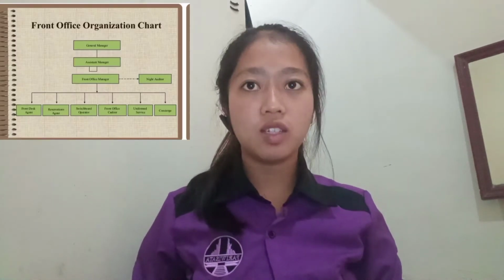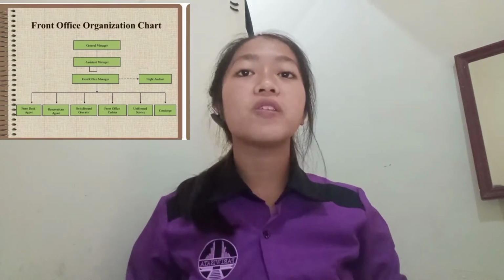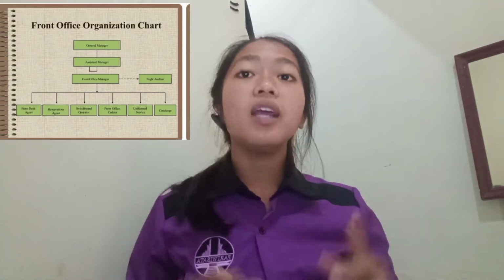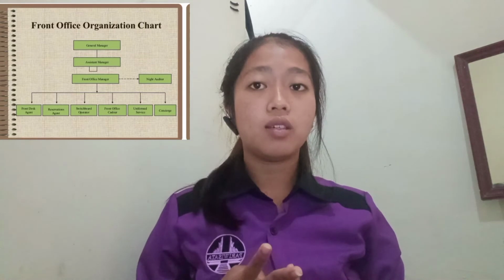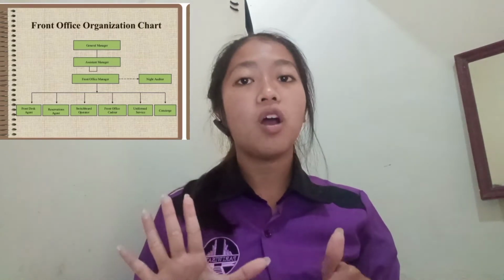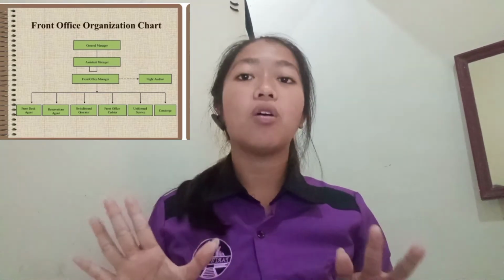Describing Organizational Structure of Front office departemet